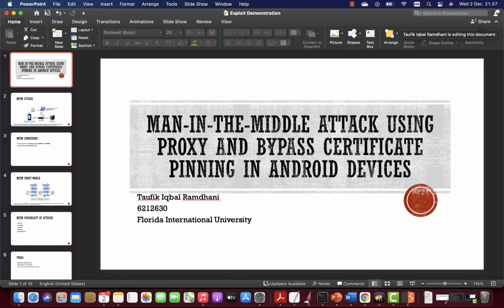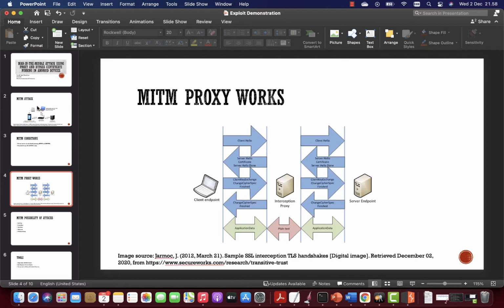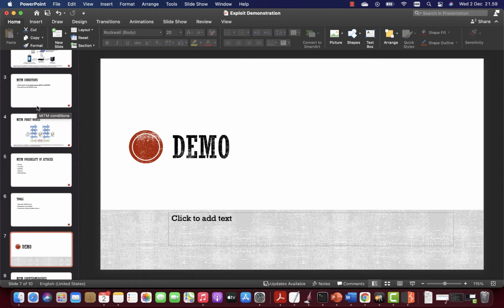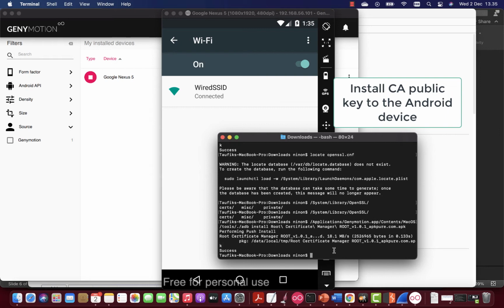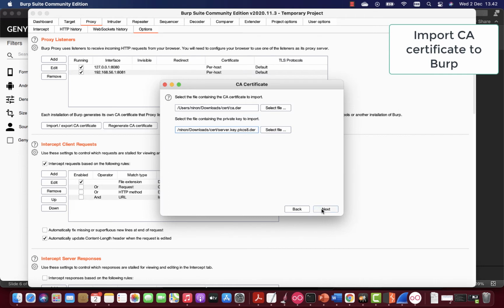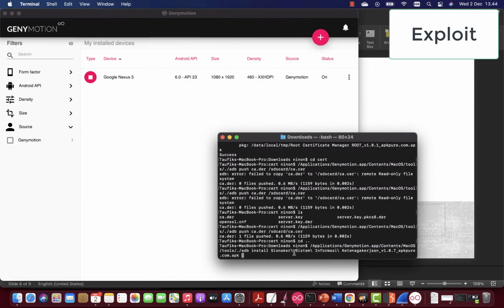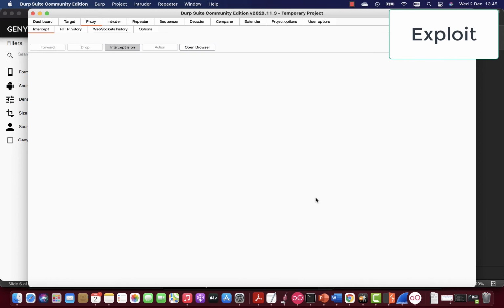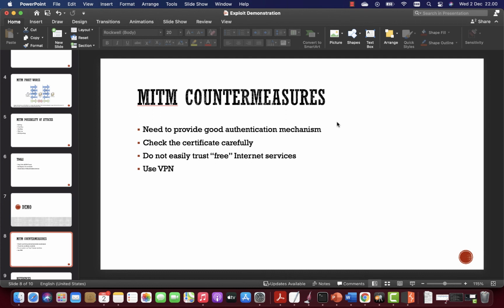Man-in-the-middle attack using proxy and bypassing the certificate pinning in android devices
Exploit demonstration of Man-in-the-middle attack using proxy and bypassing the certificate pinning in android devices